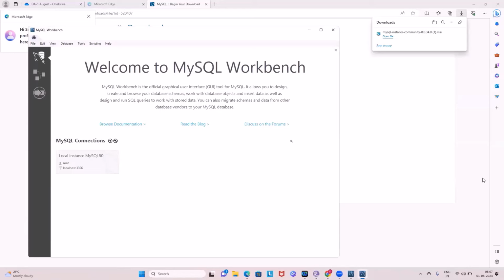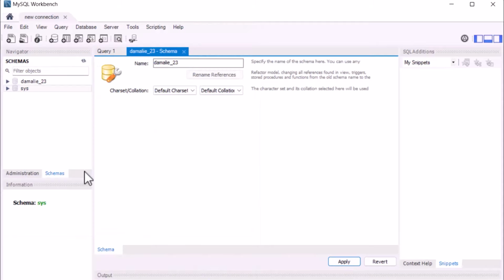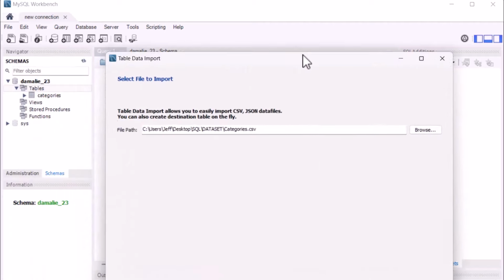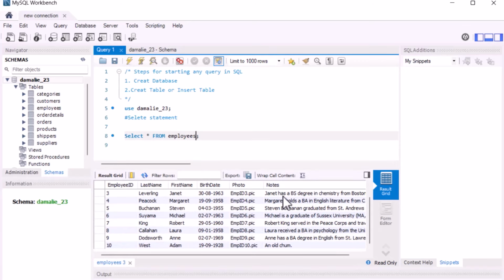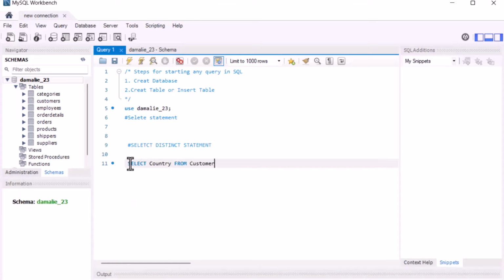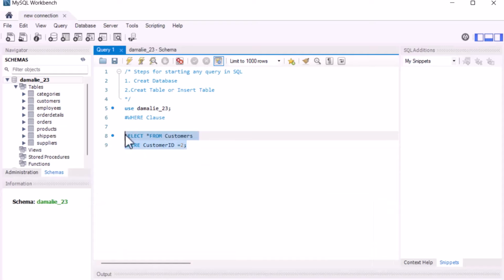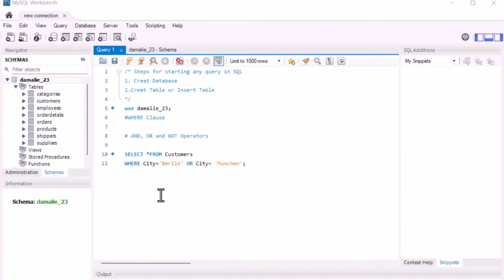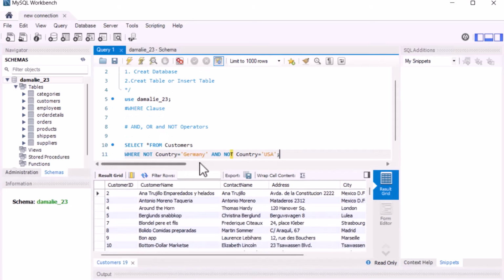Mastering MySQL Querying: Explore SELECT, DISTINCT, And WHERE Clauses - Part 2 | M.DAMALIE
Master your MySQL query skills with this comprehensive tutorial! Delve into essential concepts like SELECT statements, DISTINCT keywords, and WHERE clauses in this second part of our series.

Welcome to our comprehensive MySQL tutorial! In this video, we dive deep into essential querying techniques that will empower you to harness the full potential of MySQL. Whether you're a beginner or seeking to refine your skills, this tutorial is your gateway to becoming a MySQL query pro.

✅  Topics Covered:

1. *SELECT Statement:* Learn how to retrieve data from one or more database tables using the SELECT statement. We'll cover the basic syntax, and you'll gain a solid understanding of selecting specific columns and all columns using "*."

2. *DISTINCT Keyword:* Discover how to filter out duplicate values from query results using the DISTINCT keyword. Understand how to identify unique records and present cleaner, more concise output.

3. *WHERE Clause:* Dive into the power of filtering data using the WHERE clause. Explore various comparison operators and learn to craft precise conditions to retrieve exactly the information you need.

4. *Logical Operators (AND, OR, NOT):* Unlock advanced querying by mastering logical operators. We'll guide you through using AND, OR, and NOT to create complex conditions and retrieve specific subsets of data.

- Beginners looking to grasp the fundamentals of MySQL querying.
- Intermediate users aiming to enhance their query-building skills.
- Anyone preparing to work with databases, whether for personal projects or professional endeavors.

Title: Mastering MySQL Querying: Explore SELECT, DISTINCT, And WHERE Clauses - Part 2 | M.DAMALIE

This video explores information on Mastering MySQL Querying: Explore SELECT, DISTINCT, And WHERE Clauses - Part 2, but also covers the following topics:

MySQL Query Tutorial
MySQL Data Analysis Tutorial
MySQL Beginners Tutorial

✅  About M.DAMALIE.

M.DAMALIE is a dynamic and engaging YouTube channel that serves as your ultimate destination for a wide range of content, including tech, lifestyle, health, and wellness topics. With a passion for education and entertainment, my channel provides compelling and informative videos to keep you informed and entertained.